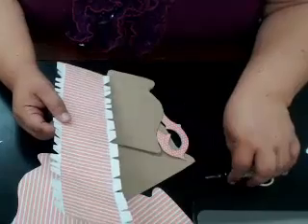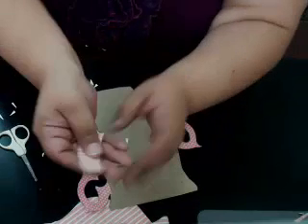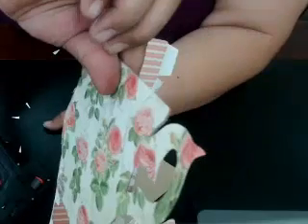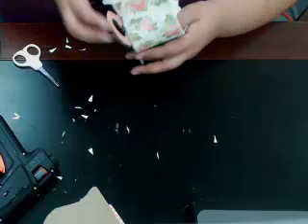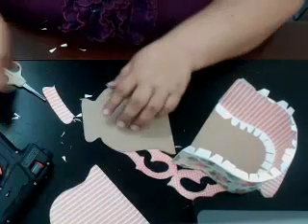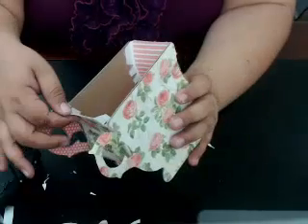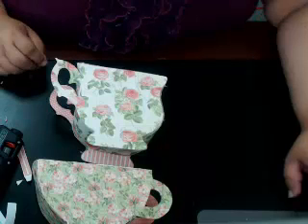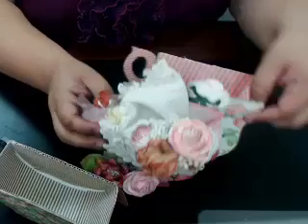BOTANICAL TEA CUP CHALLENGE PT 2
HEY CRAFTERS HERE IS A FUN AND EASY TUTORIAL ON HOW TO MAKE YOUR VERY OWN BOTANICAL TEA CUP OUT OF CARD STOCK.